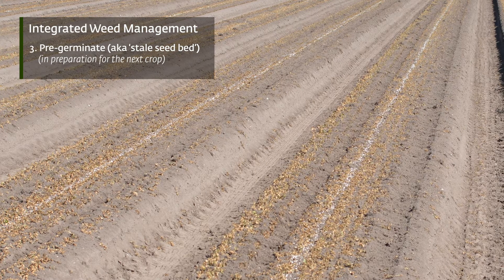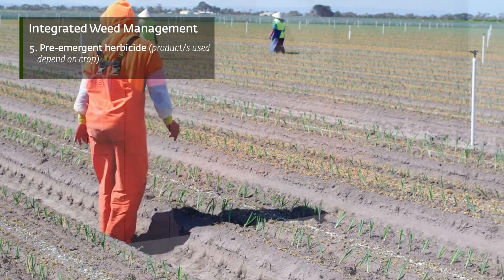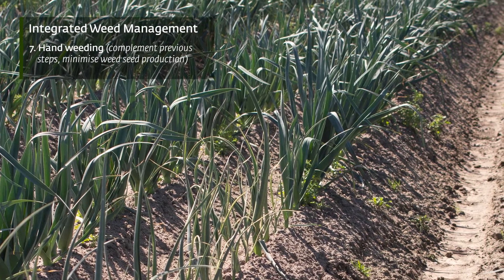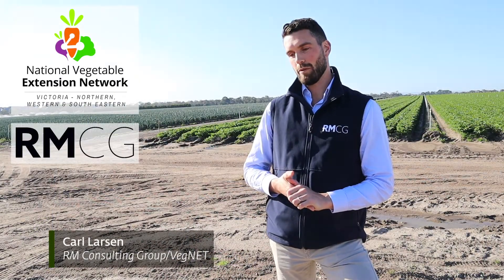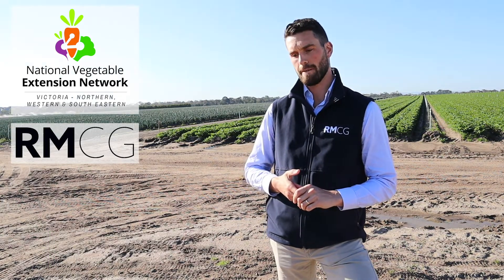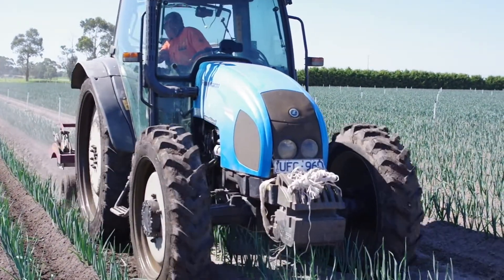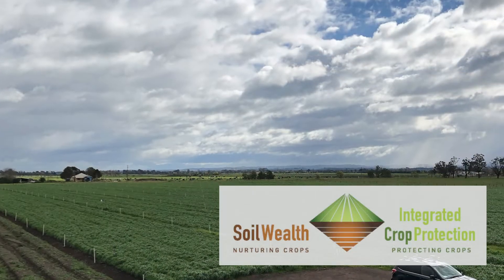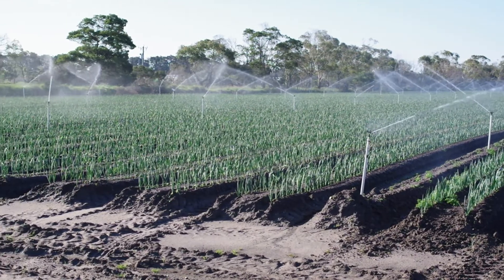Integrated Weed Management case study: Schreurs & Sons, Part 1, innovation in IWM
In this video, Adam Schreurs from Schreurs & Sons, Clyde, Victoria, summarises the farm’s Integrated Weed Management (IWM) approach.

The farm’s IWM approach includes: using post-harvest non-selective herbicide; cultivating during the fallow period and to form crop beds; applying a stale seed bed to allow weeds to germinate in the formed crop beds, and then controlling them with non-selective herbicide; applying pre-emergent herbicides; ensuring minimal soil disturbance (and weed seed germination) when planting their crops; using intra-row cultivation implements at different stages within the crop life cycle to control many of the weeds present in the crop beds; and hand weeding later in the crop cycle to follow up on survivors.

One of the keys to Adam’s success is his continued willingness to explore new ways of managing weeds, learning from his neighbours and peers, industry research, and his team’s own on-farm trials.

Carl Larsen from RMCG, who is also a VegNET Victoria Industry Development Officer, shares his perspective on the reasons behind Adam’s success, not only in weed management but in crop management innovation. He discusses some of the ways in which Adam’s story provides a positive example for other growers to emulate.

We are grateful to Adam Schreurs and the team from Schreurs & Sons for sharing the story of their success, and to Carl Larsen from RMCG for providing his thoughts on the example their IWM strategy provides to the industry.

This research has been funded by Hort Innovation using the vegetable research and development levy and funds from the Australian Government. For more information on the fund and strategic levy investment visit horticulture.com.au